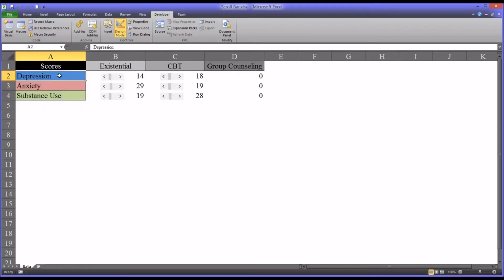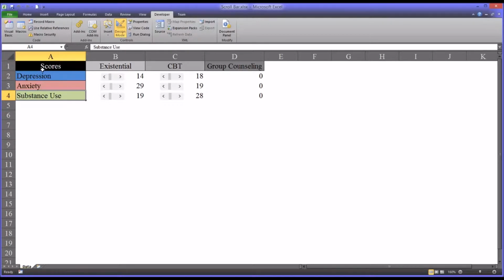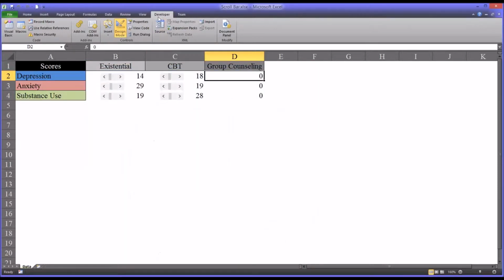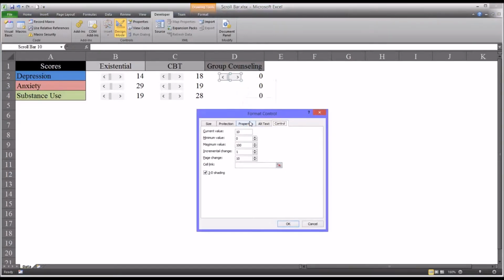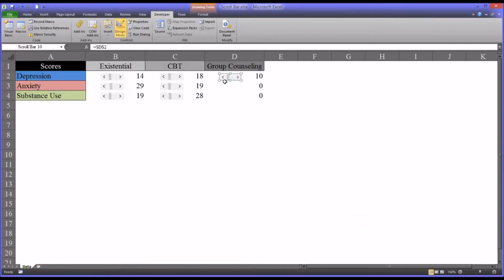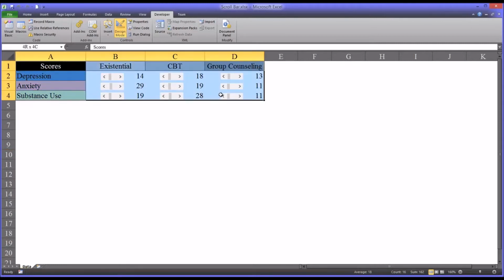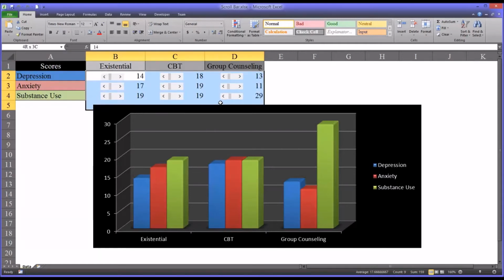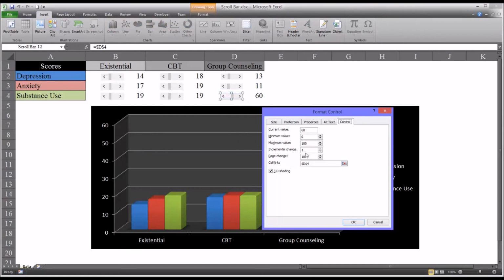Configuring the Scroll Bar Form Control in Excel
This video demonstrates how to configure scroll bar form controls on a Microsoft Excel worksheet. Scroll bar properties such as the size, linked cell, incremental change, and page change are reviewed. Data modified with scroll bars are graphed using a 3-D clustered column chart (bar chart).